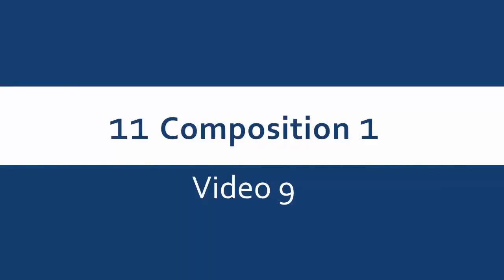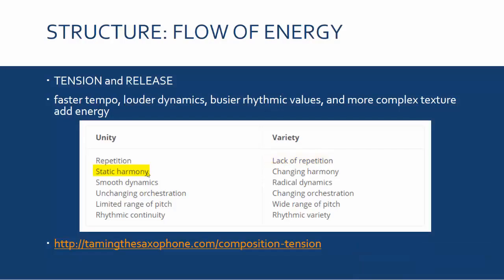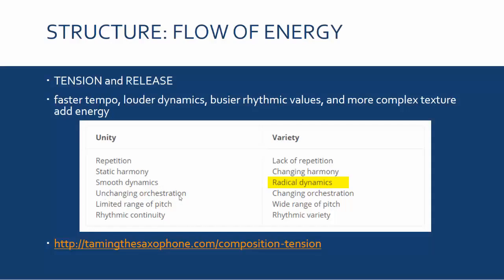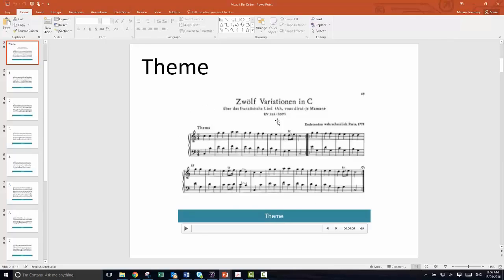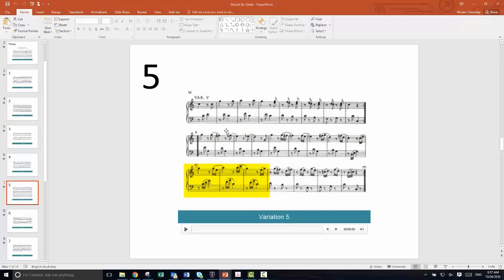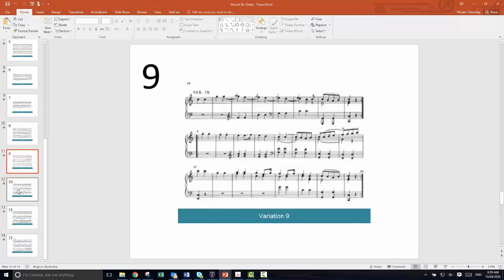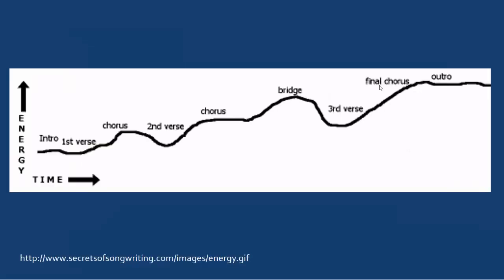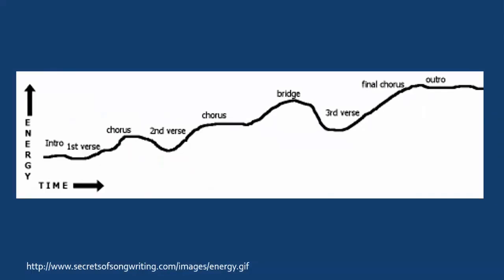Twinkle 9 - Flow of Energy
Classical Theme and Variations Help Video 9;
Made in 2018 but still good! (Using Sibelius)
1. Overall flow of dramatic energy in the T&V form
2. Tension/release or Unity/Variety
3. Mozart overview analysis from this perspective
4. Example piece analysis - "Ah vous dirais-je, Maman" by W.A. Mozart